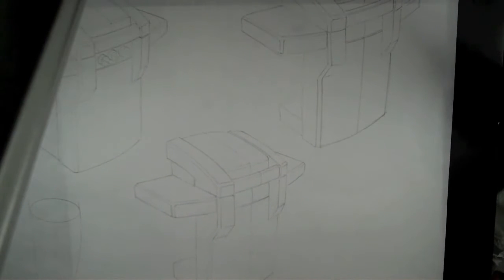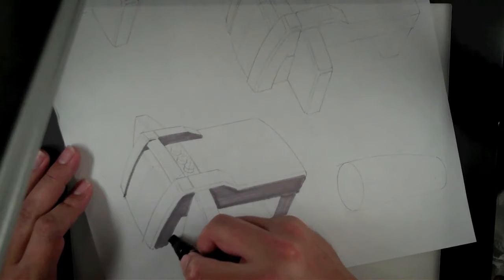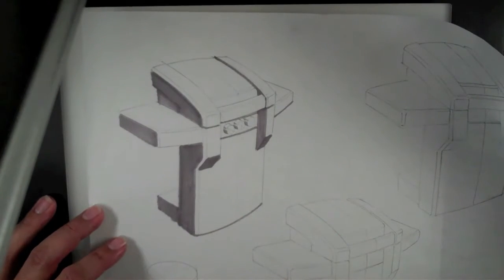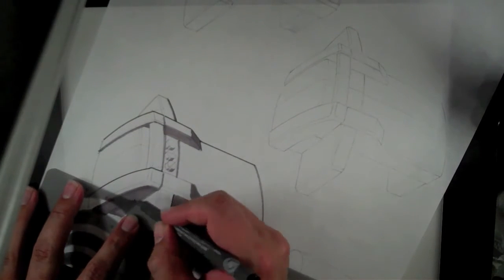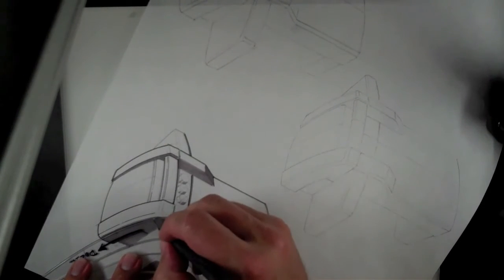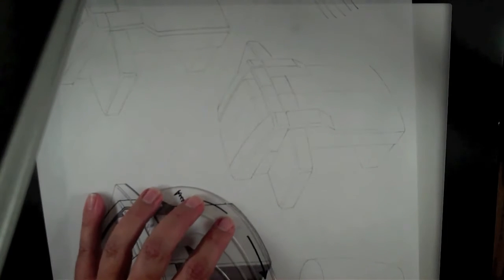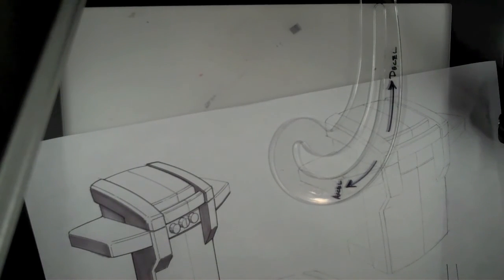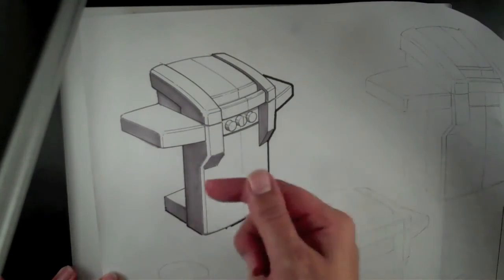Grill Rendering the 1st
Sketching is a core skill designers employ in order to communicate ideas.  Perspective Drawing for Designers starts at square-one and guides viewers through a crash course in drawing techniques and perspective construction.